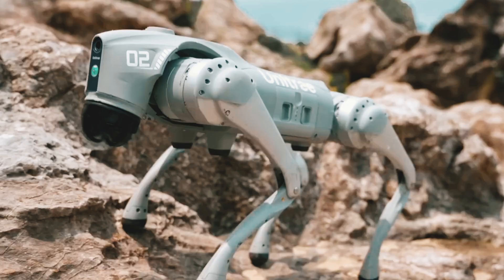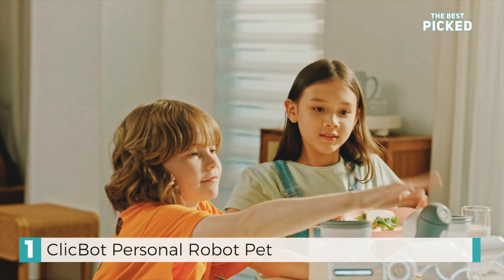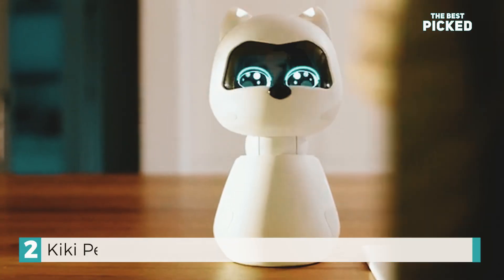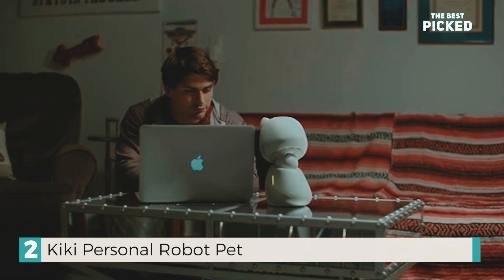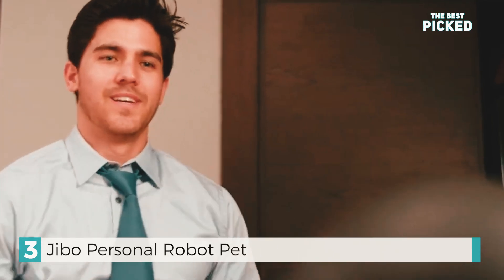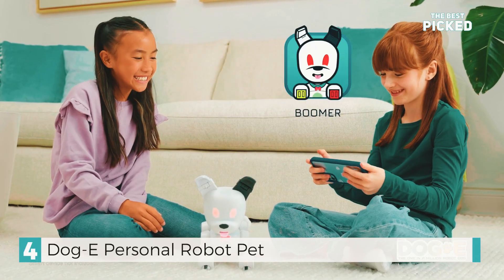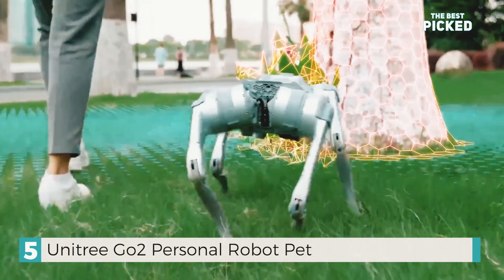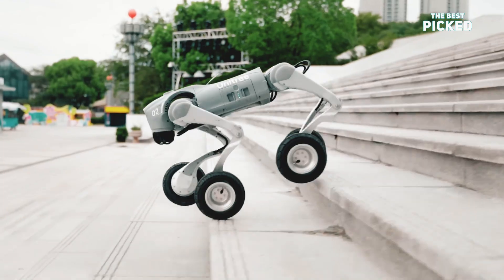I Found 5 Mind-Blowing AI Pet Bots in 2025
Have you ever thought about having a robot as a pet? 🤔 Today, we're diving into the world of the most fascinating and intelligent robot companions that are revolutionizing the way we interact with technology! Whether you're looking for a fun, smart, or evolving pet, these robots are next-level companions that learn, adapt, and engage with you like never before. 🚀

🌟 Featured Robot Pets in This Video:
🔹 ClicBot – A modular robot you can build and customize! It crawls, rolls, and even does acrobatics. Plus, it’s a great way to learn coding!
🔹 Kiki – An AI-powered emotional companion that learns and reacts to your emotions, forming a unique bond with you over time.
🔹 Jibo – The interactive social robot with expressive eye movements, voice recognition, and a fun personality that dances, jokes, and even reminds you of things!
🔹 Dog-E – A robotic puppy with a unique personality that evolves based on how you interact with it! Responds to touch, voice commands, and gestures. 🐕‍🦺
🔹 Unitree Go2 – A high-tech AI-powered robot dog that navigates obstacles, learns tasks, and even assists with home security!

💡 These incredible robotic pets are perfect for tech lovers, kids, and anyone looking for a futuristic companion! Which one would you love to have at home? 👇